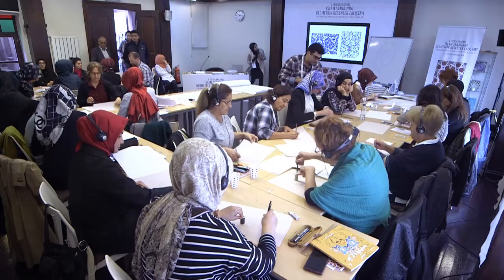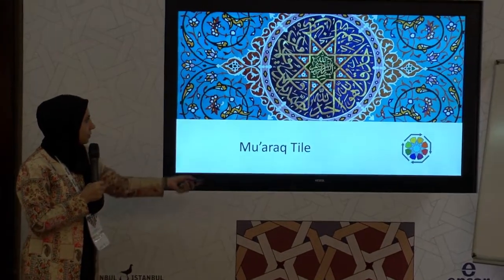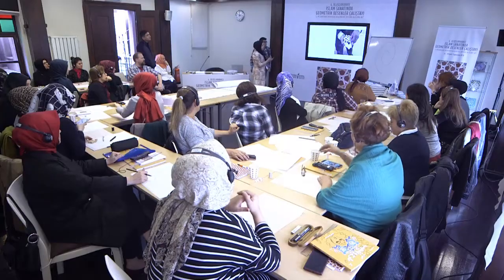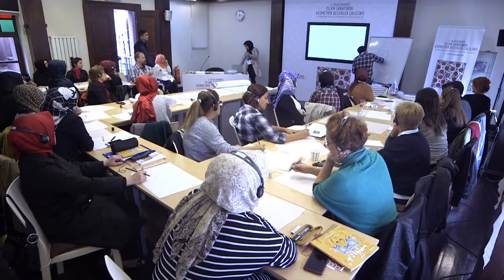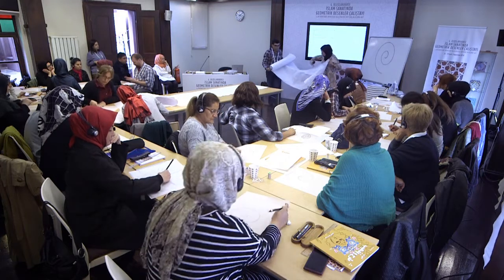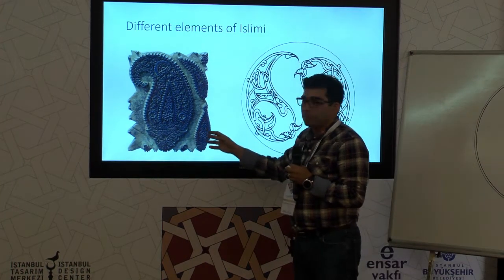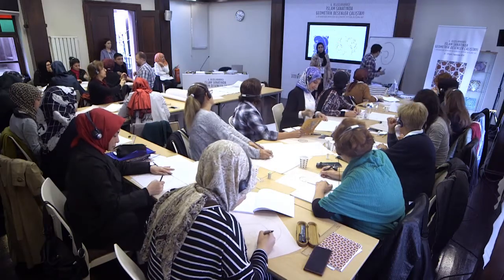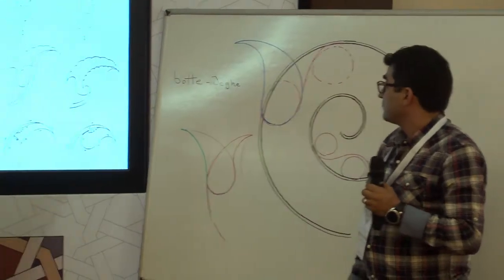Dr. Hamidreza Kazempour & Dr. Moones Rahmandoust - Arabesque Patterns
Dr. Hamidreza Kazempour & Dr. Moones Rahmandoust - Arabesque Patterns:Introduction and Drawing Techniques